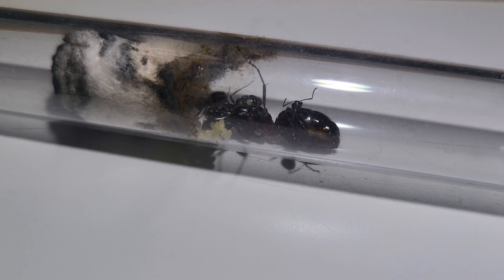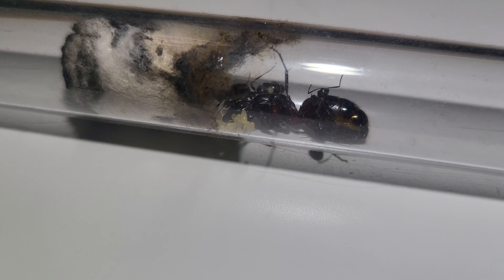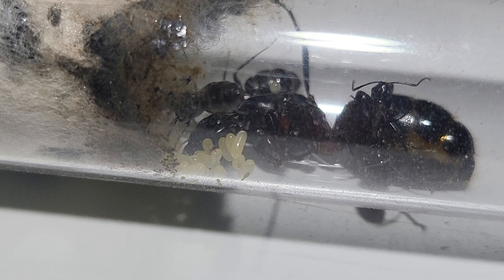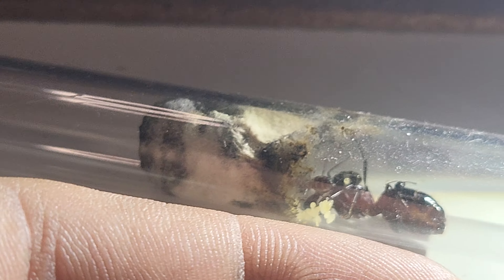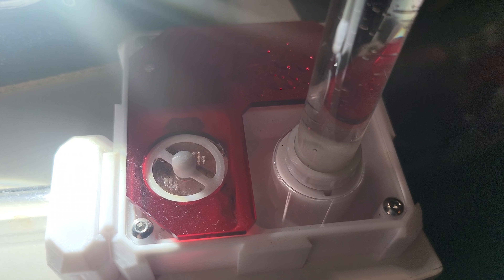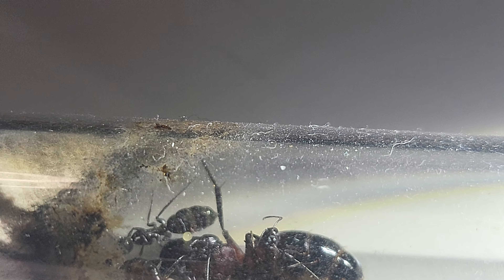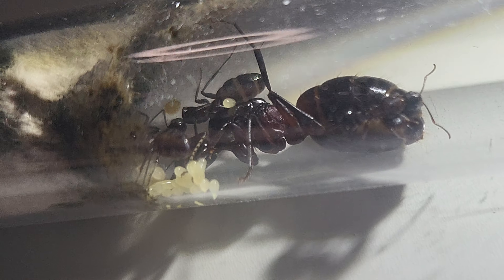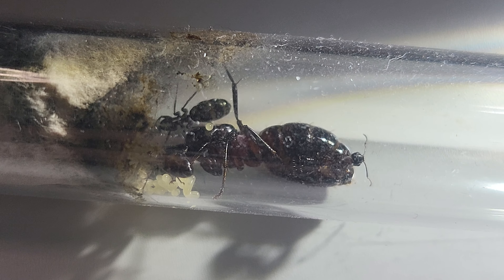Camponotus Ligniperda Ep3: The road is long but steady 😉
Update on the Camponotus Ligniperda